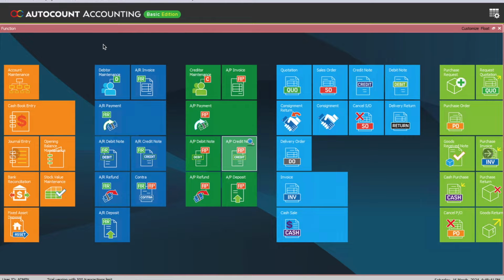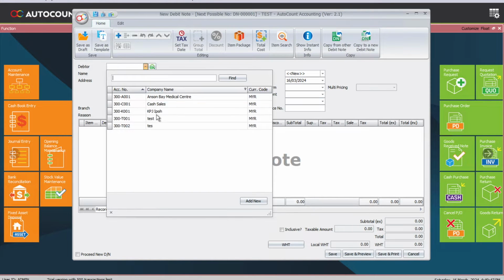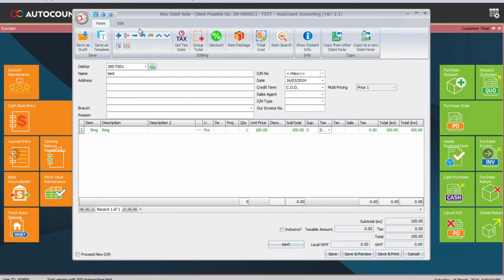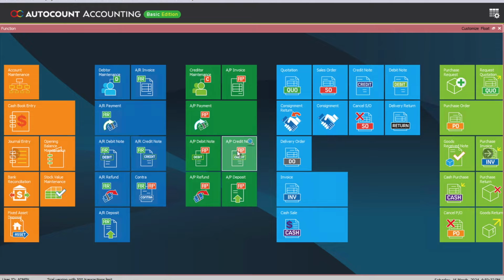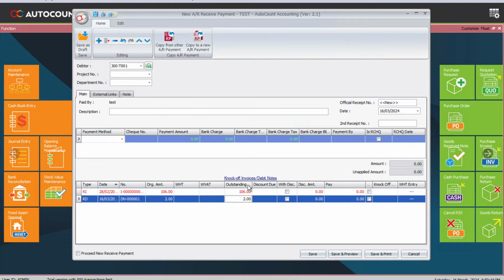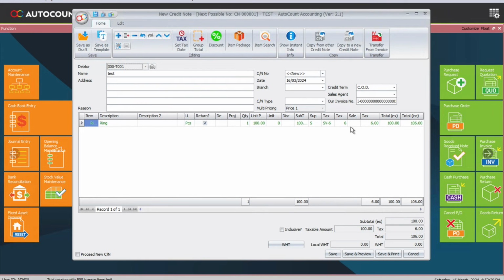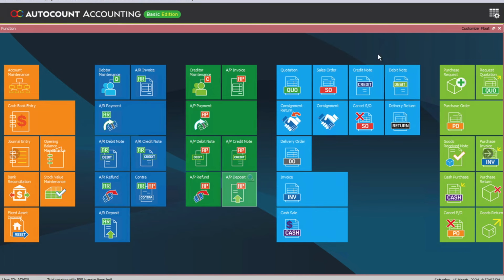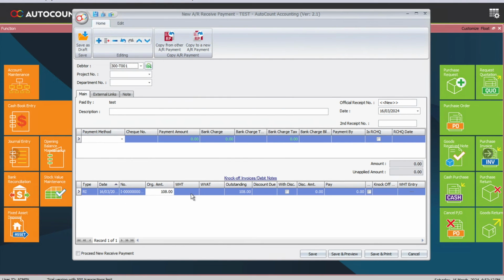AutoCount - How to create a Debit Note for the additional 2% Service Tax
In this comprehensive tutorial, learn how to seamlessly navigate the transition from a 6% to 8% service tax within AutoCount. With recent regulatory changes, businesses must adapt quickly to ensure compliance and accuracy in their financial documentation. Our step-by-step guide covers everything you need to know, from updating tax settings and modifying item/service tax codes to generating invoices and credit notes for overpaid amounts. Stay ahead of the curve and streamline your tax management process with AutoCount. Don't miss out on this essential tutorial – watch now and ensure a smooth transition for your business.